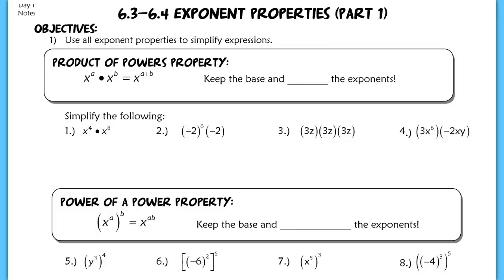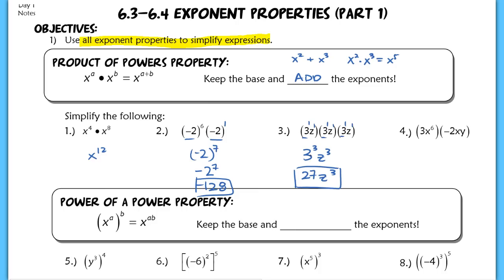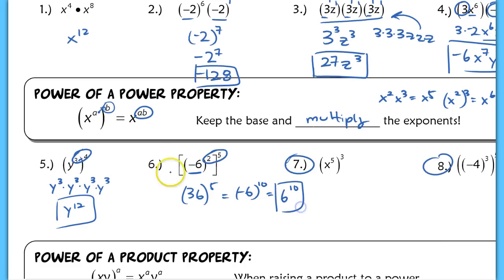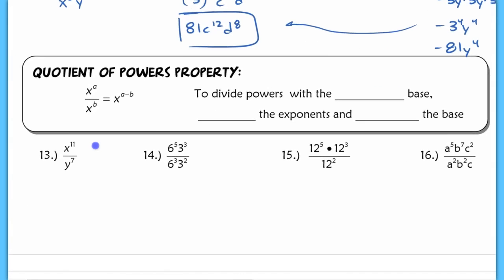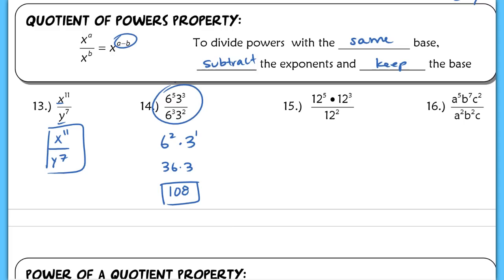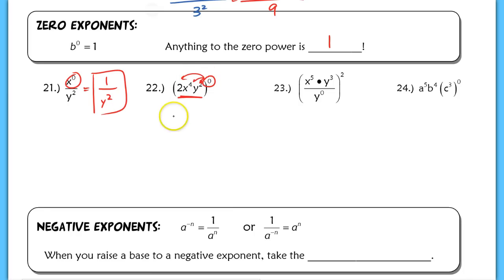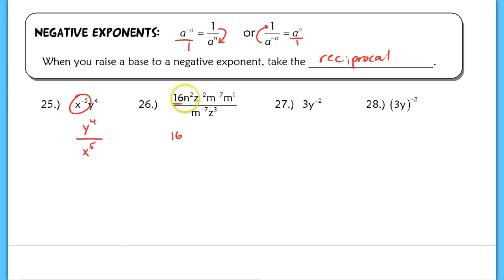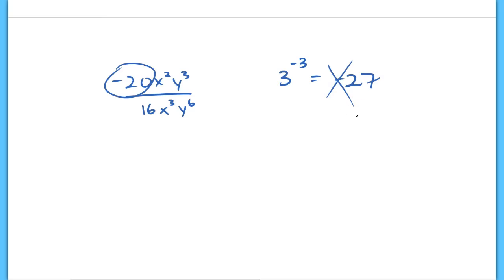6.3-6.4 (Part 1): Exponent Properties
6.3-6.4 (Part 1): Exponent Properties(2)